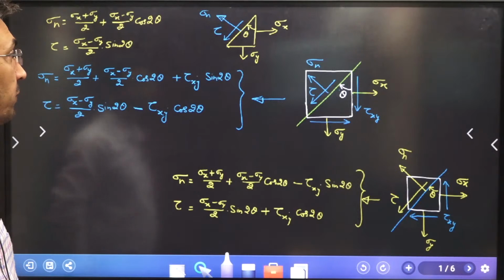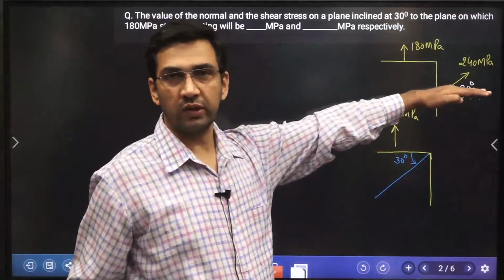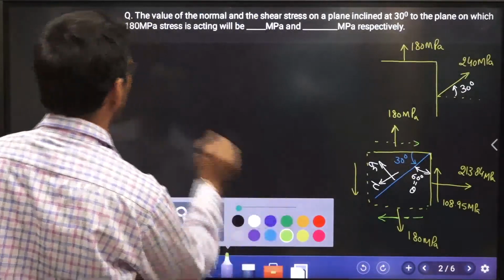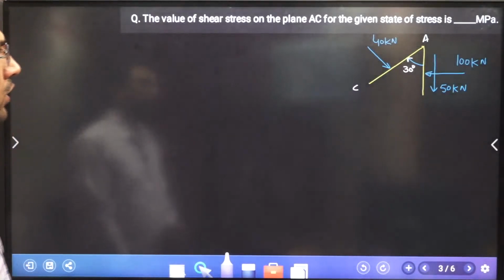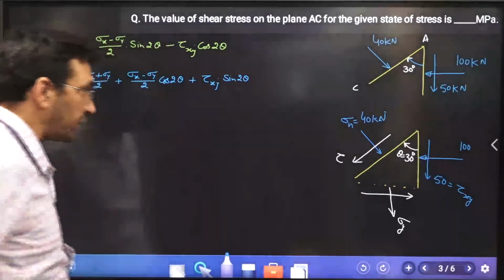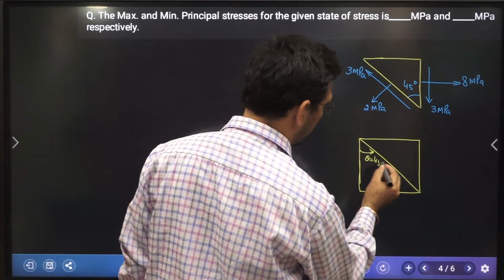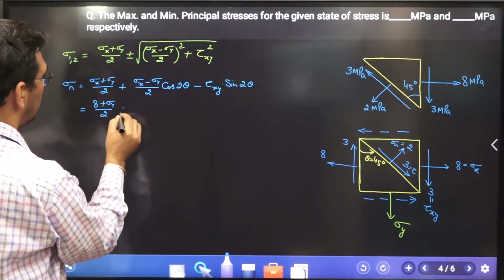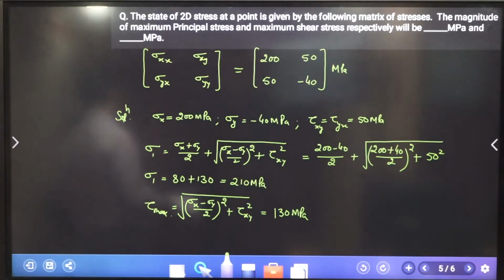7 PM Live GATE XE 2022-23 | Foru 5 Series | GATE XE Solid Mechanics | Free Videos | Verender Saklani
Interested students for GATE Selection Module for Mechanical, XE, CIVIL & Environmental Science & Engineering for GATE 2022-23 fill up the google form below.

GATE 2022-23 classes
GATE XE Solid Mechanics Preparation
XE Solid Mechanics Previous year Questions
XE Solid Mechanics Practice questions
XE Solid Mechanics free practice questions
GATE XE Solid Mechanics Previous year questions
GATE XE conceptual questions
GATE Solid Mechanics conceptual question
GATE XE SOM
GATE Strength of Materials Live Classes
GATE SOM Classes
GATE ME SOM Classes
GATE CE SOM Classes
GATE Mechanical SOM
GATE Civil SOM